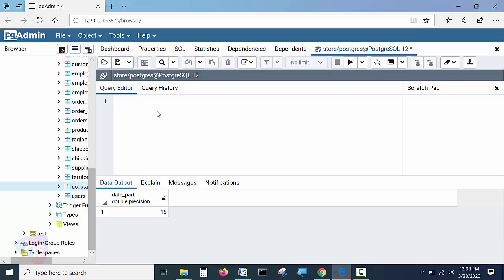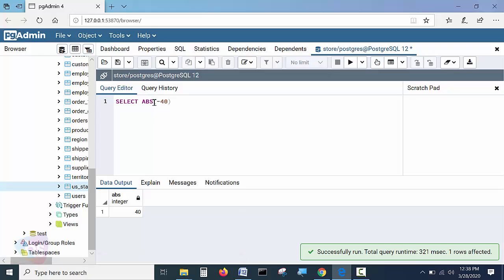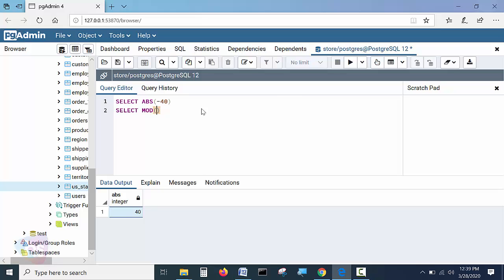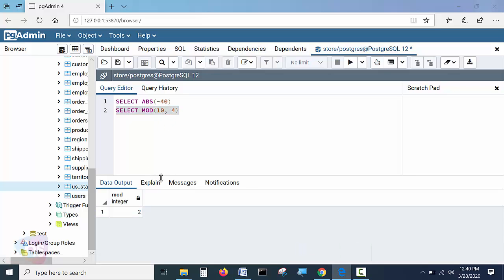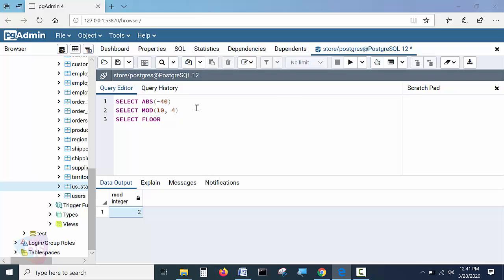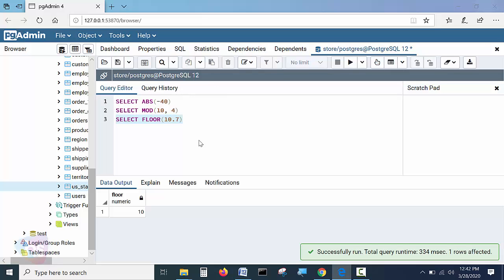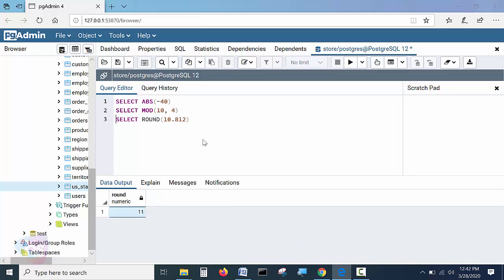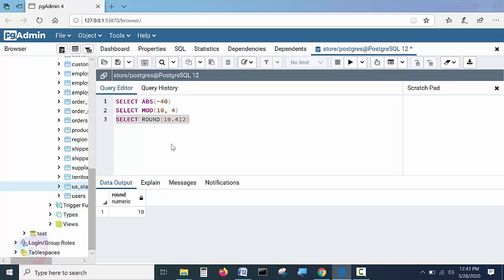SQL Mathemetical Functions | PostgreSQL tutorial for beginners | harisystems